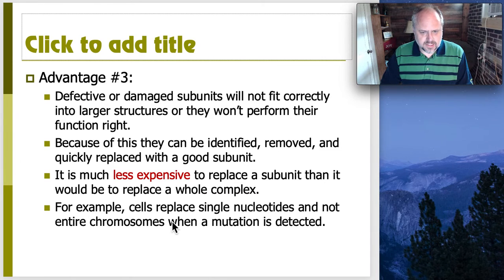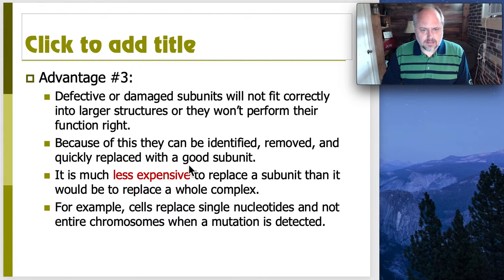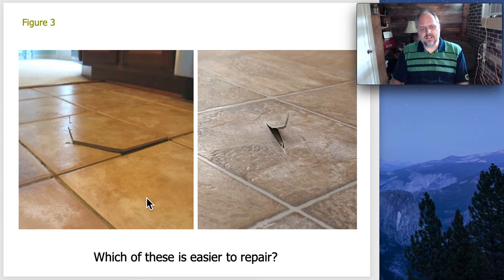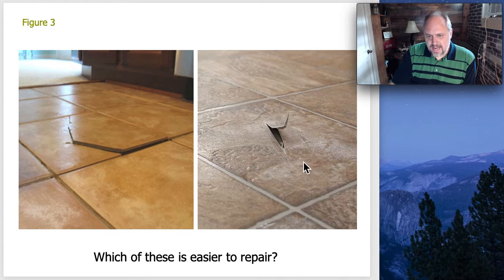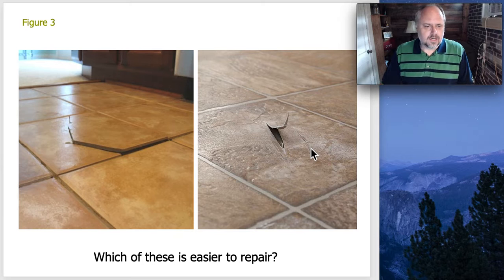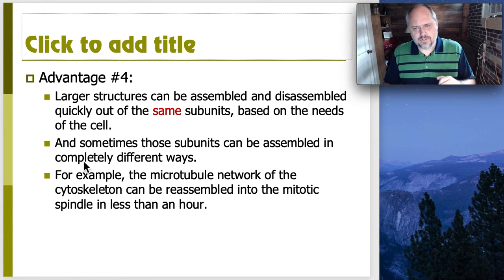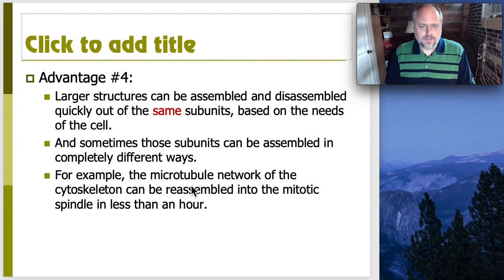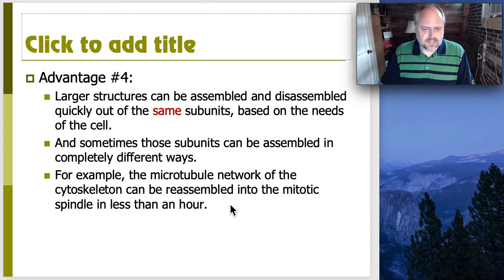Developmental Biology-2.3: Advantages 3 and 4